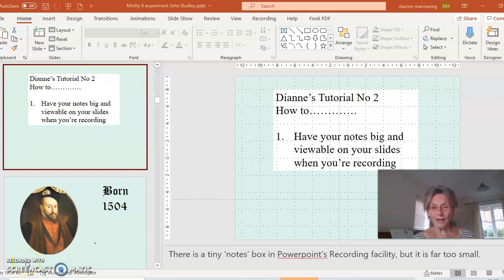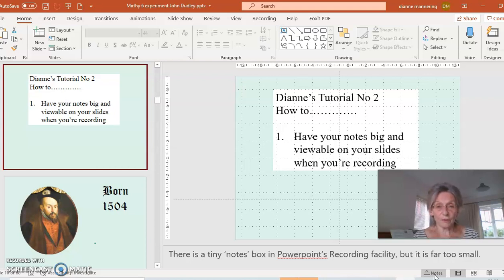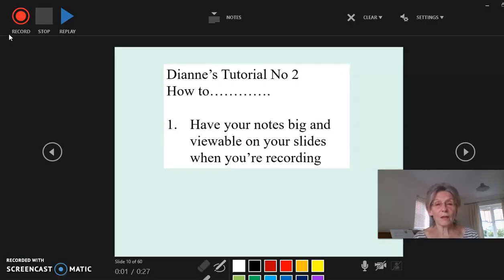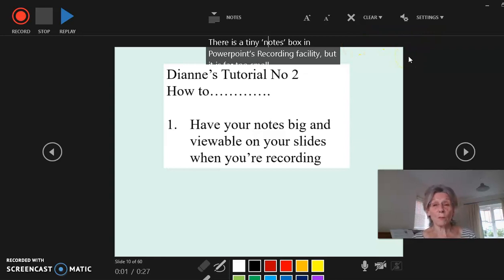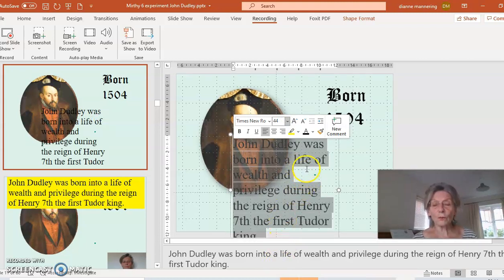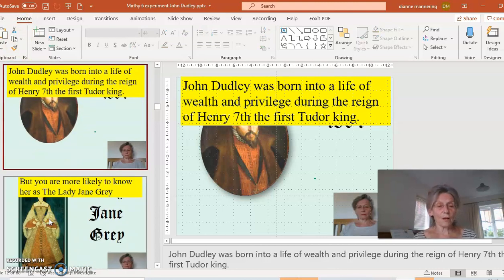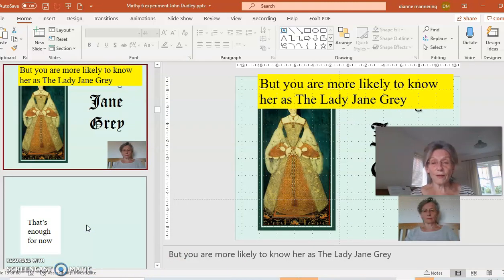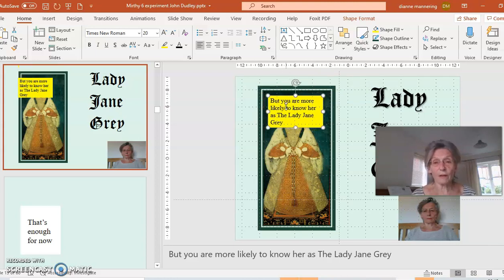Mirthy Tutorial - Adding prompt notes to Powerpoint slides